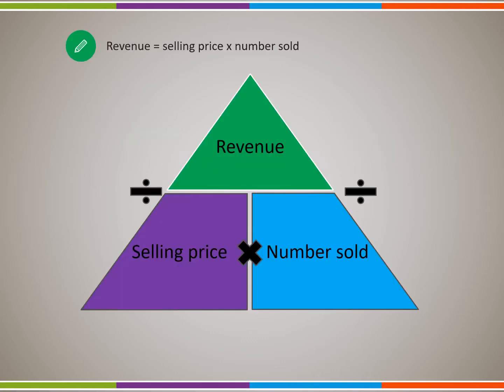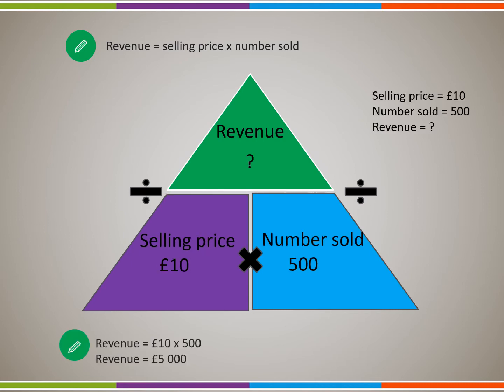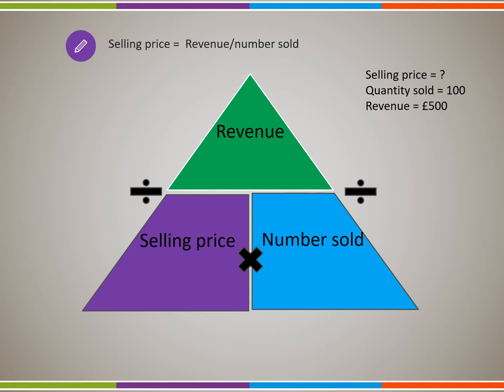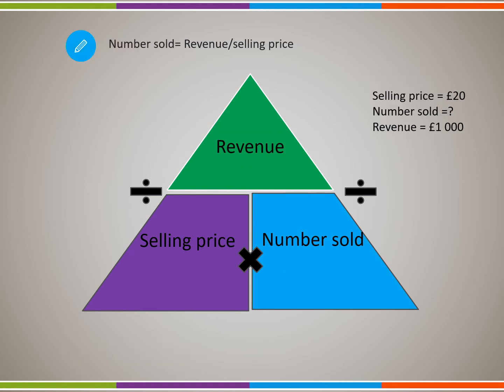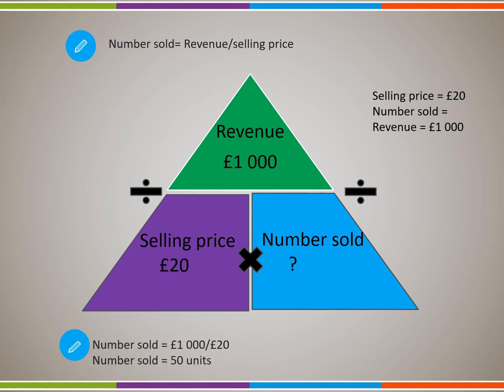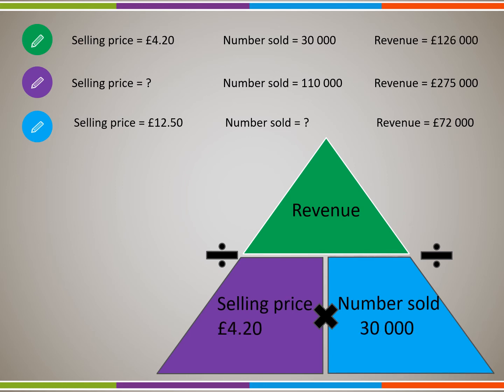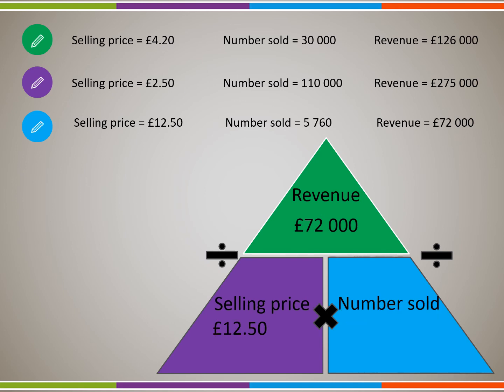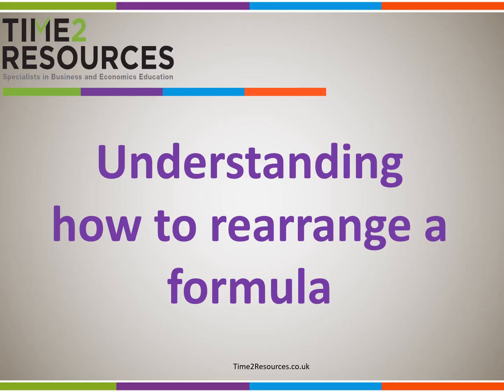Understanding how to rearrange formula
This video shows how to rearrange formula, an important quantitative skill for students of economics, enterprise and business. It shows how if 2 of the 3 numbers in a formula are known the 3rd can always be calculated. The example used is using the formula revenue = selling price x number sold.